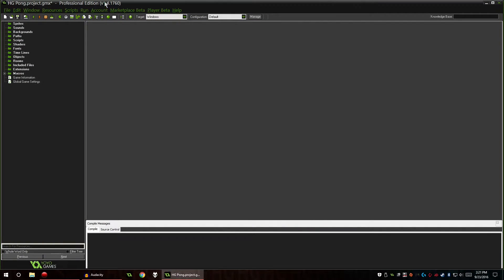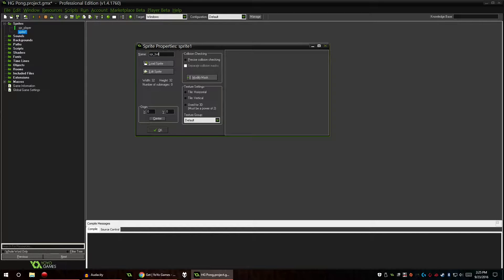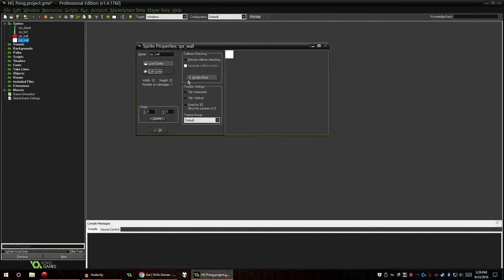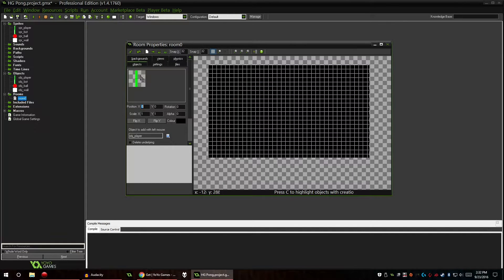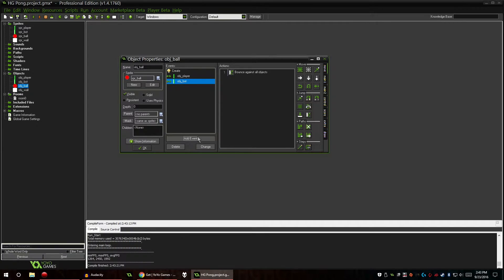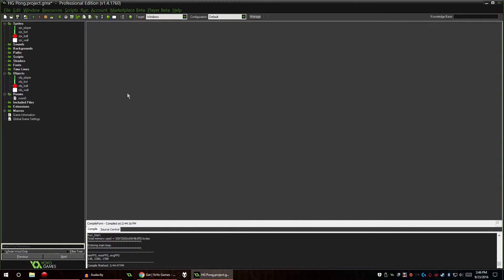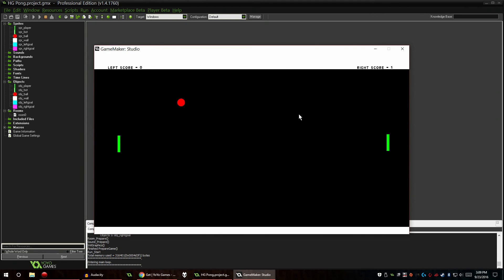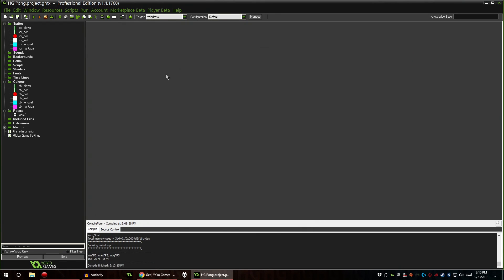GameMaker - Let's make PONG! What could possibly go wrong? [basic tutorial & demonstration]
I picked up GameMaker in the recent Humble Bundle and I've been having a blast learning how to use the software! In this video I'll share my enthusiasm with you guys as we assemble a simple Pong game. What could possibly go wrong?!

Sorry for the re-upload, I wasn't happy with the audio quality and a few video edits were required.